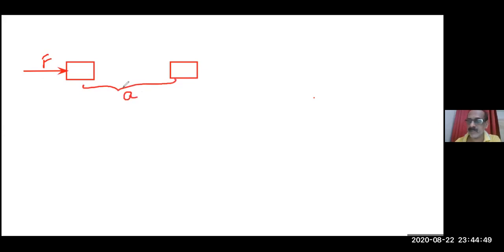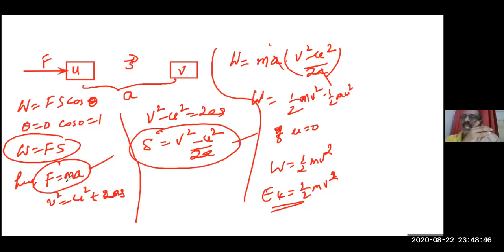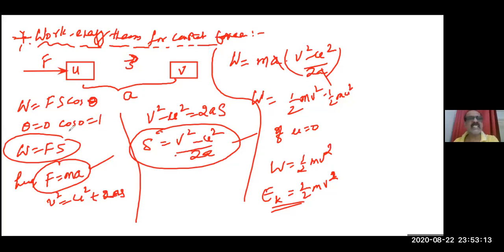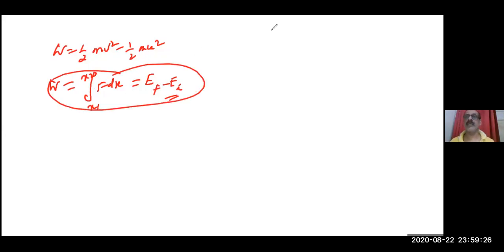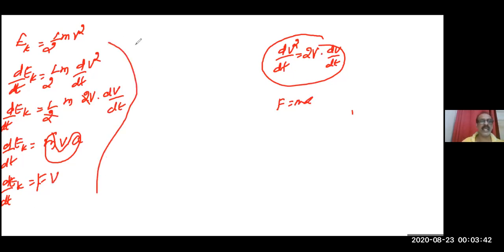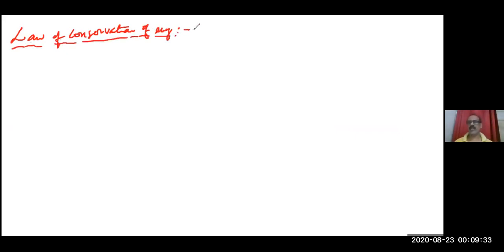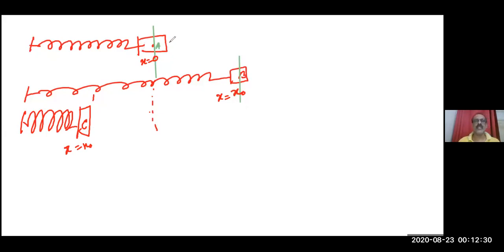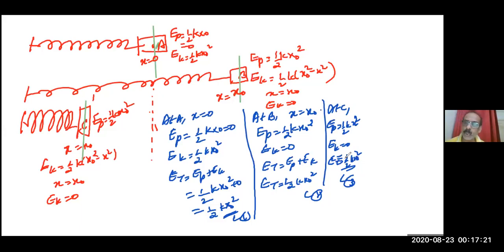phy NCERT CBSE CH6 Mariadas Sir